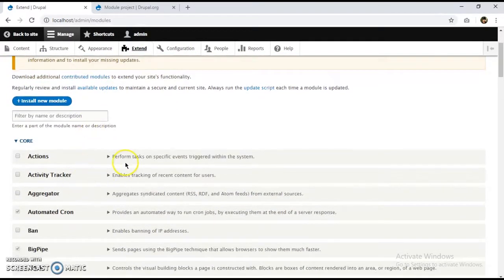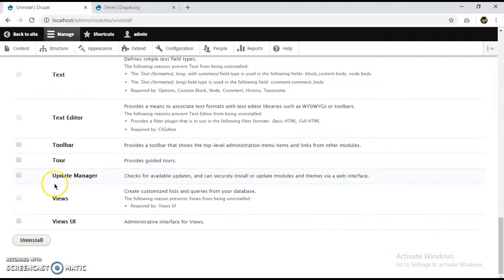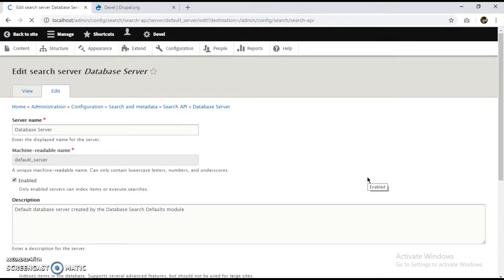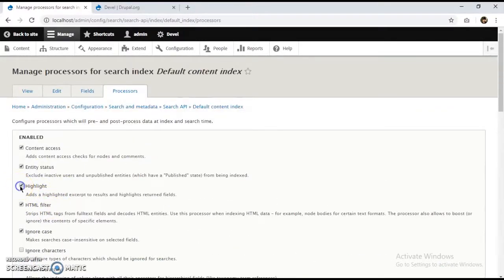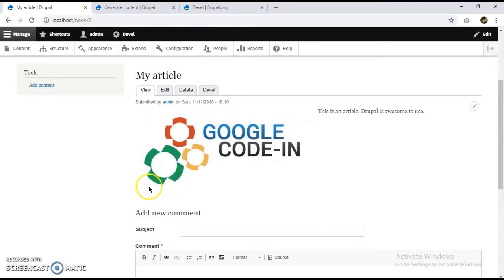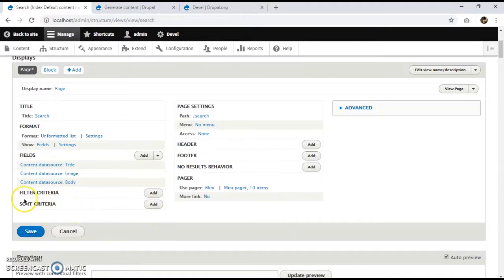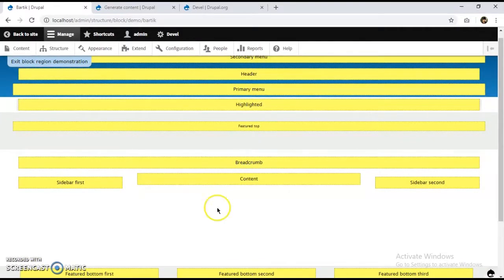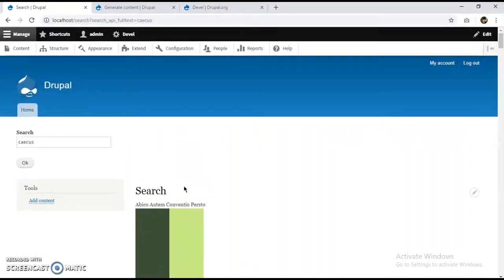Search API - Installing and Configuring - Drupal 8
The Search API module provides a framework for easily creating searches on any entity known to Drupal, using any kind of search engine. For site administrators, it is a great alternative to other search solutions, since it already incorporates facetting support and the ability to use the Views module for displaying search results, filters, etc. Also, with the Apache Solr integration, a high-performance search engine is available for this module.

The Default Search Module helps with a kickstart by creating a server and an index by default. We can edit both of them or create new ones. The index can be edited and various fields can be added to the index which will help us refine our search even more. We can even style our search. We can select different Processes like Highlight the searched text, Stop words etc. Every Entity we select in Drupal is Indexed to the server and can be searched.

I used Devel module to create dummy content for my website which will be used to search.

For searching, I created a new view in which I created a block, which i placed in the breadcrumbs region of my website. The search view has different fields So that all the elements of an entity can be displayed as search results.